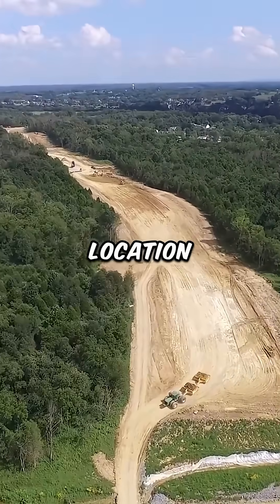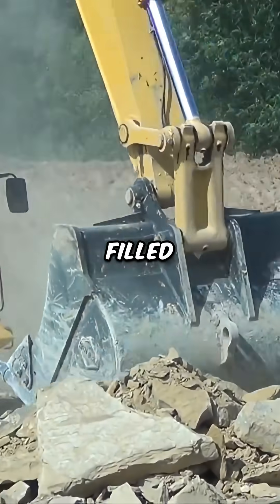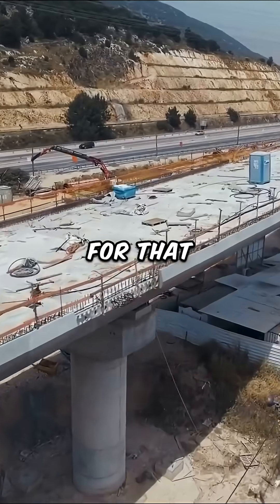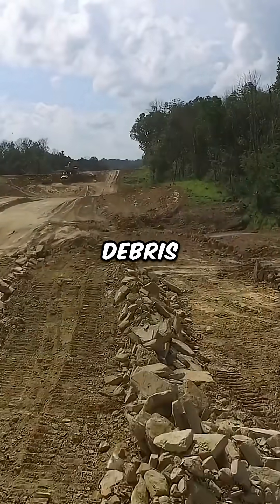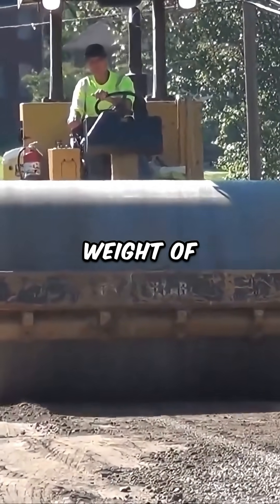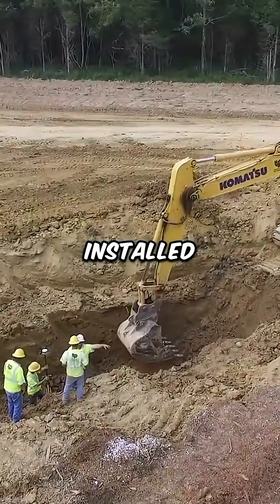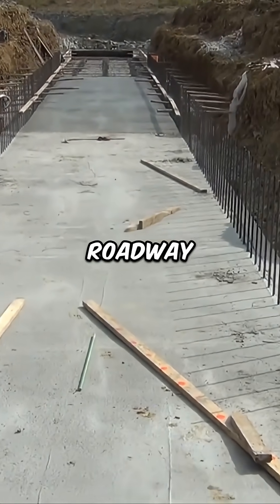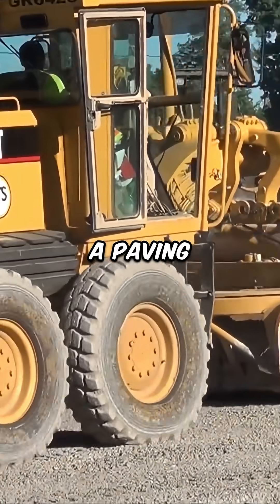I used to think building roads was simple… I was so wrong